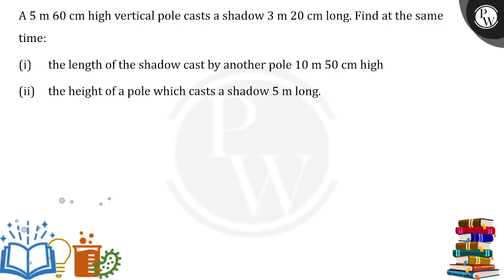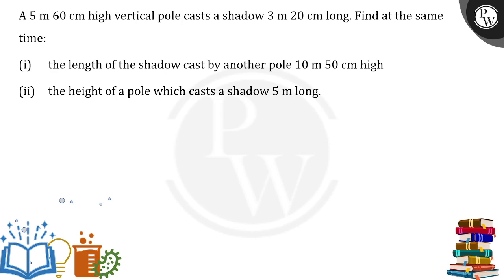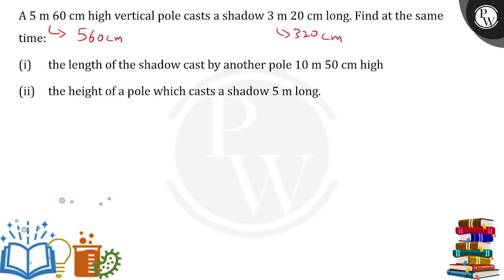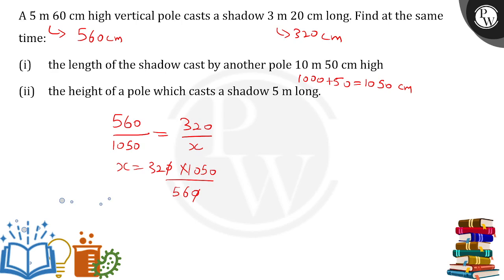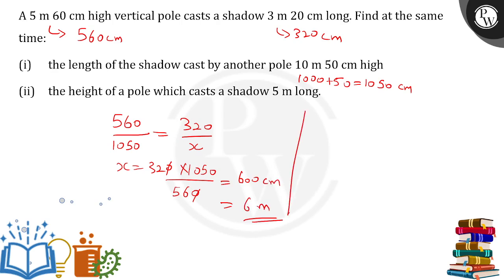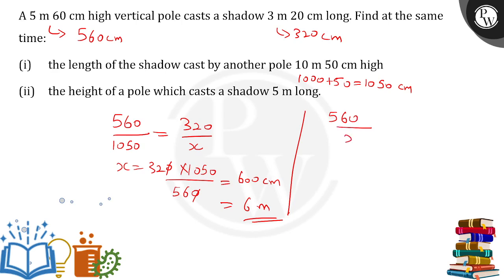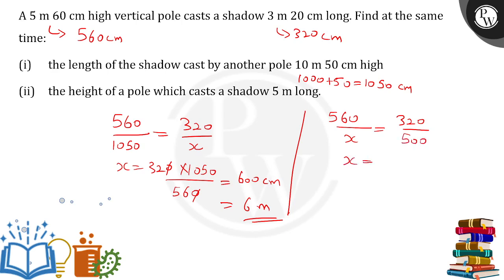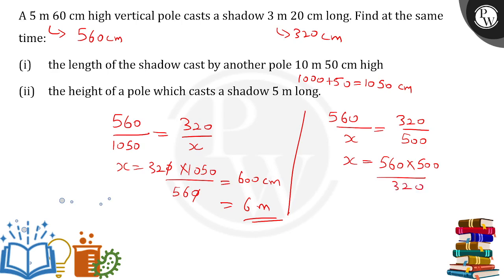A 5 m 60 cm high vertical pole casts a shadow 3 m 20 cm long. Find at the same time:(i) the leng....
A 5 m 60 cm high vertical pole casts a shadow 3 m 20 cm long. Find at the same time:(i) the length of the shadow cast by another pole 10 m 50 cm high(ii) the height of a pole which casts a shadow 5 m long.